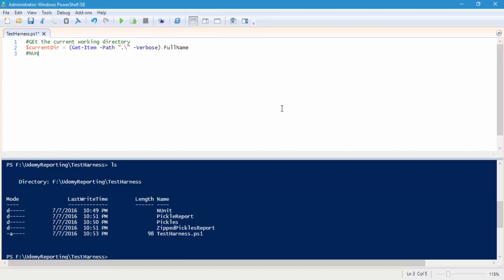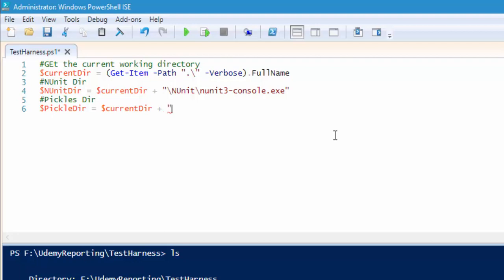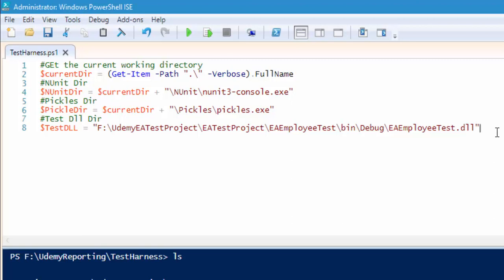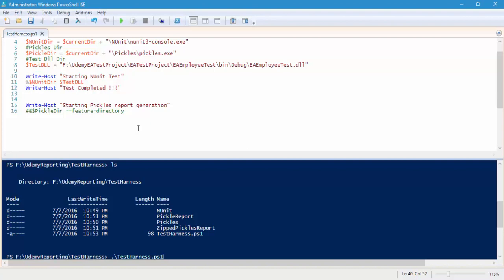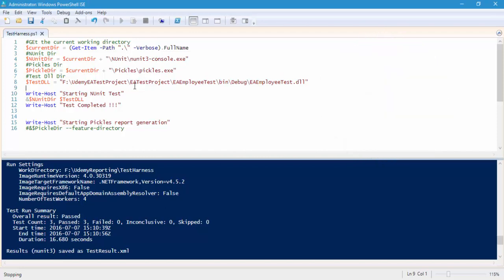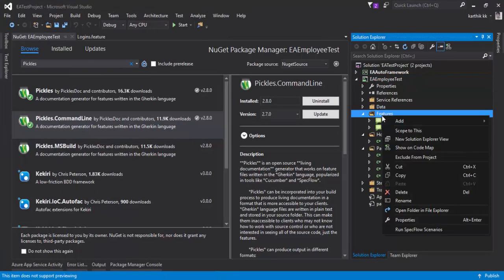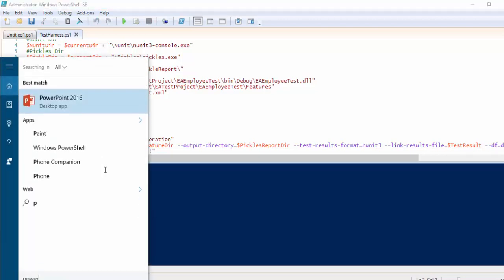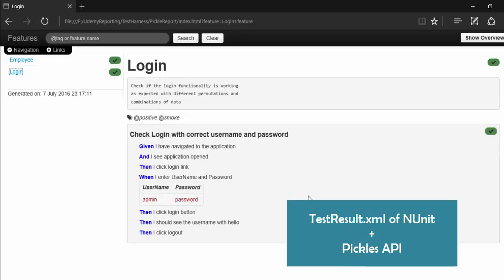Part 21 - Building Test Harness system with Powershell for Selenium automation (Part 2)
In this video we will talk how we can build Test Harness system with Powershell for Selenium/Appium automation testing.